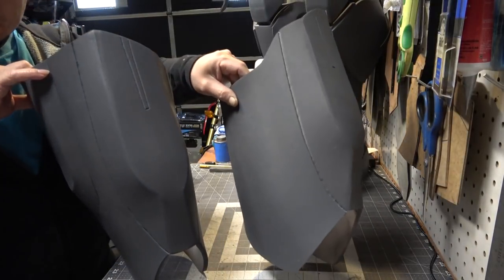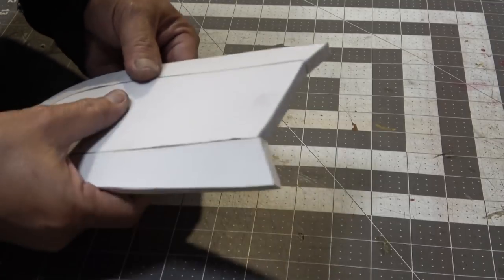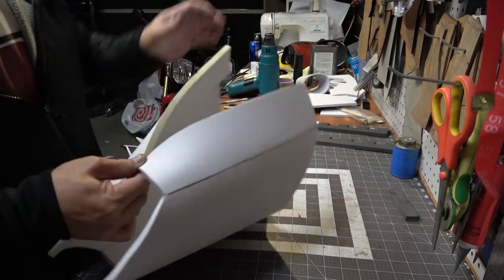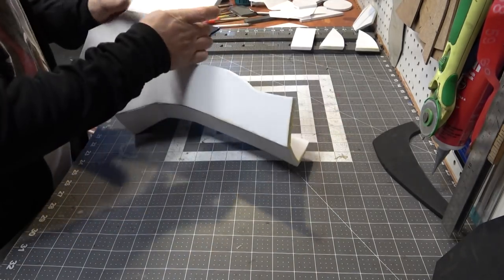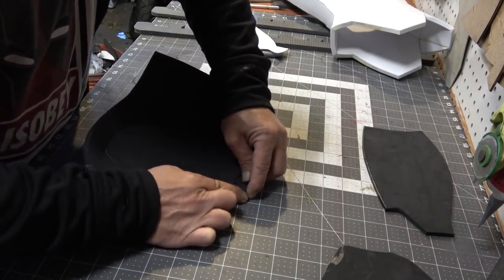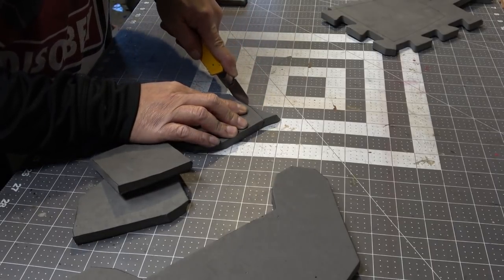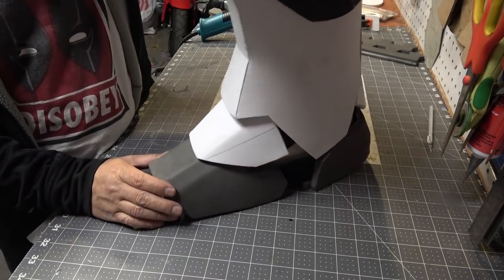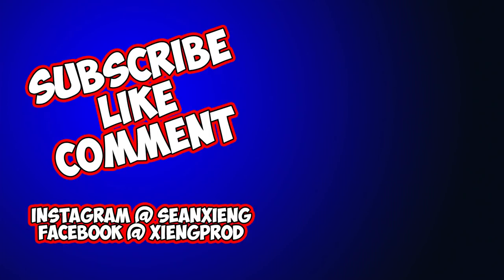How to build IronMan foam armor DiY part 4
How to build IronMan cosplay costume foam armor
In this video i will show you how to build an Iron Man Mark 4 out of 6mm and 8mm eva foam.
IronMan build part 4
this video will focus on building the thigh guard shin guard and shoe covers

Original pep files was modeled by Robo
I simplified the patterns to pdf form.

Amazon shop for tools and suppiles